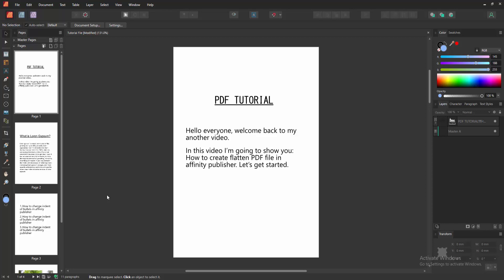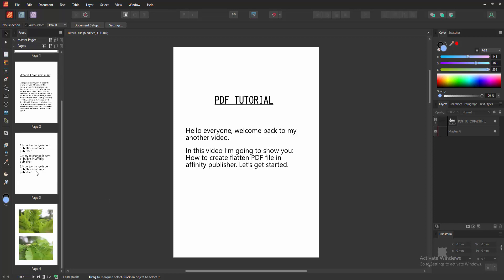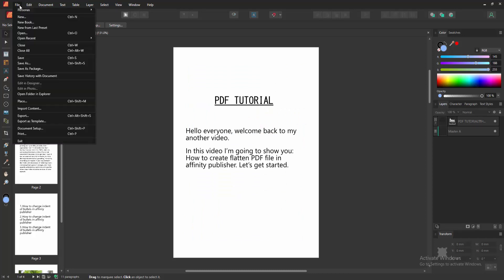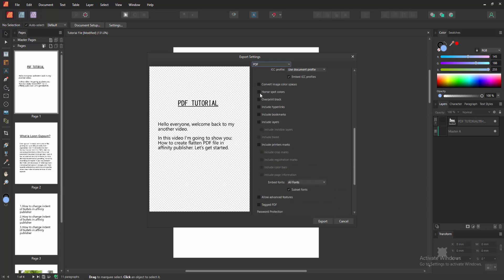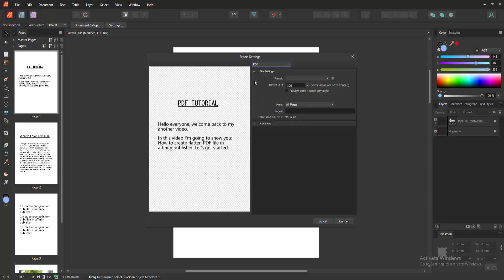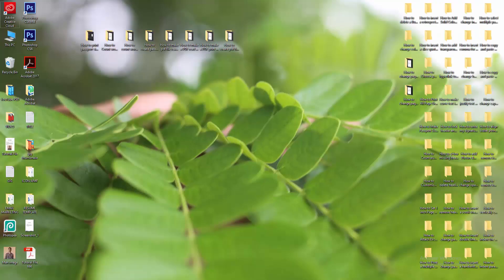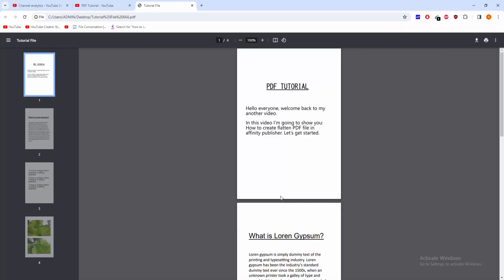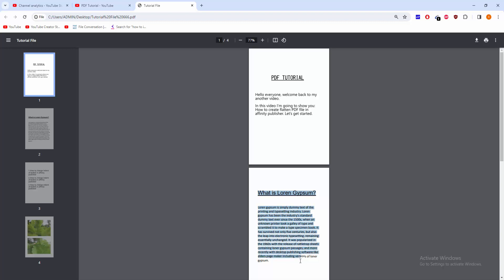How to create flatten pdf file in affinity publisher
Assalamu Walaikum,
In this video I will show you, How to create flatten pdf file in affinity publisher.  Let's get started.